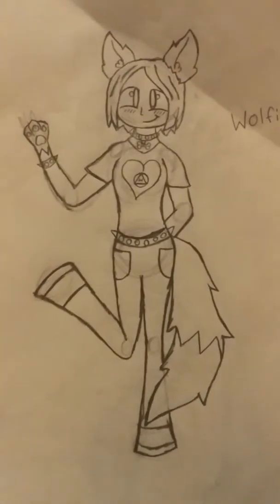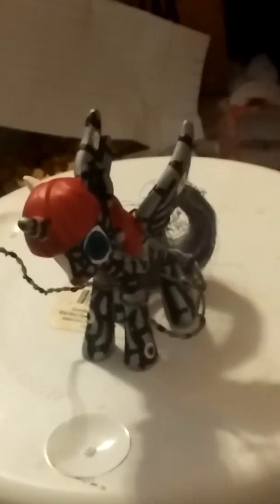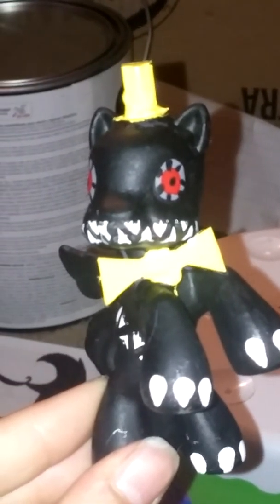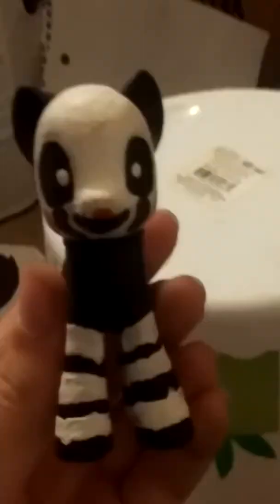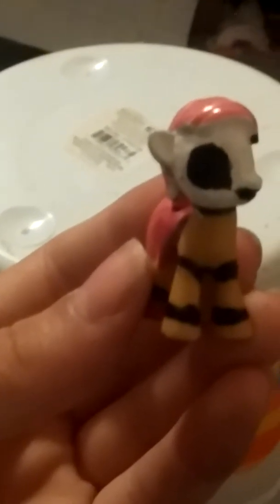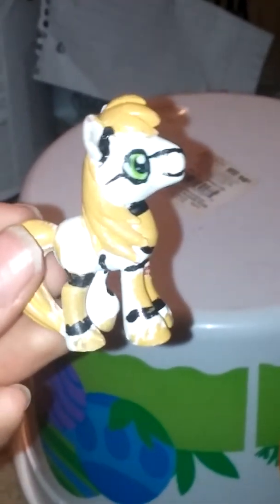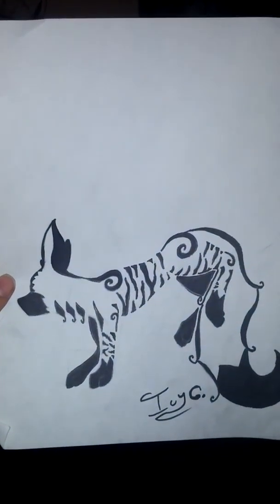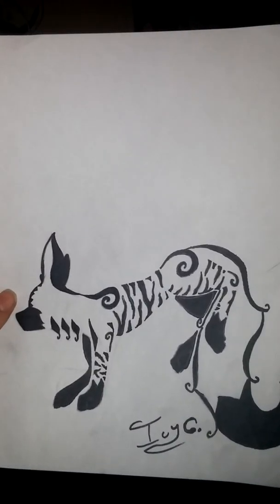FNAF pony exhibit 1